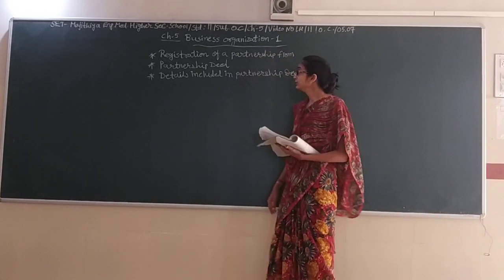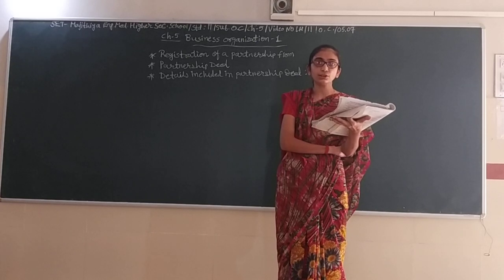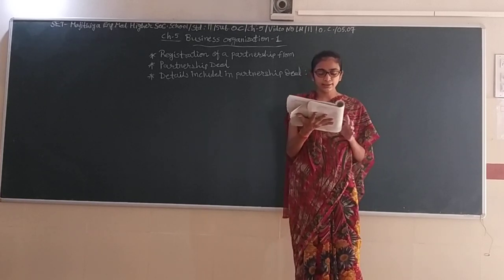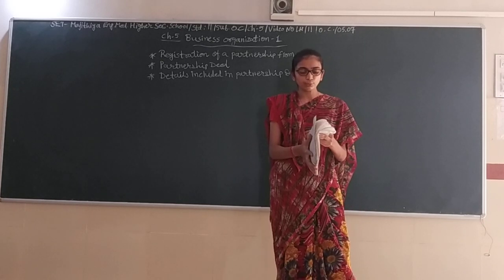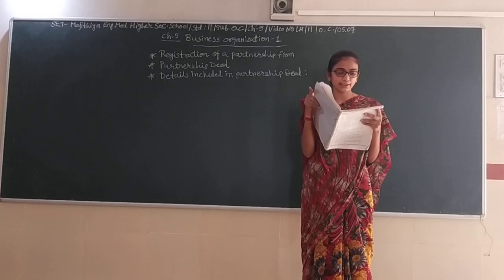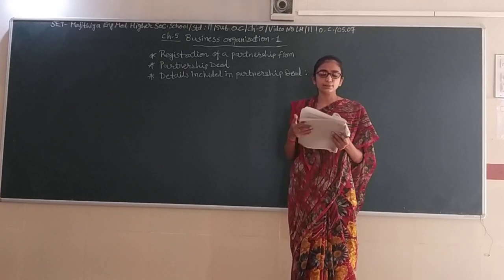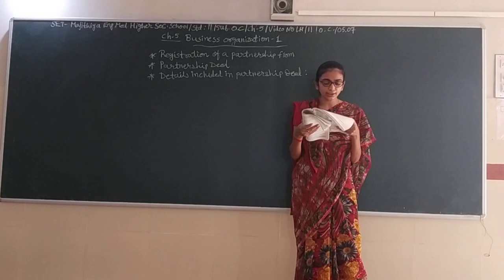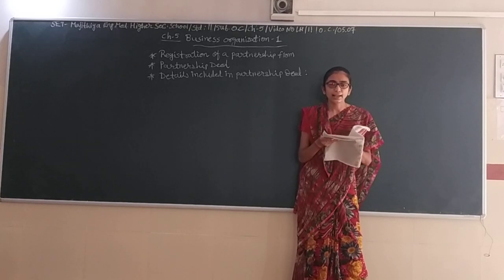SET - LH/11/OC/05.07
SET - MAJITHIA ENG. MED. HIGHER SEC. SCHOOL - STD. – 11 – SUBJECT  - OC – CHAPTER - 05.07